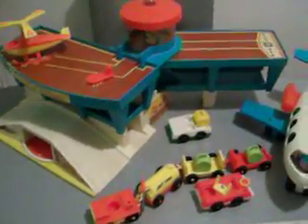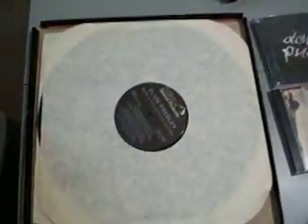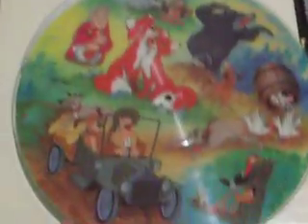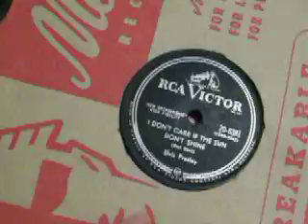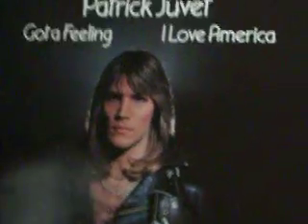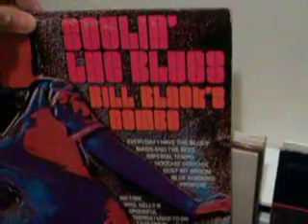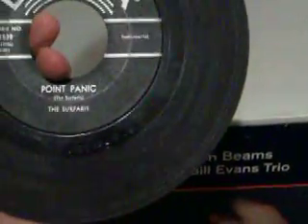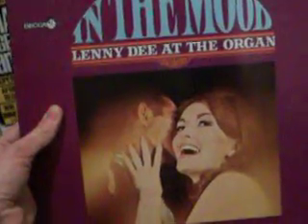Garage sale finds for 2012-05-05 part 1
A long crazy day that started at 6:40AM on the road and ended past 5PM, no lunch!

Records, CDs, vintage Fisher-Price, Elvis 78s, fun day! Part 2 coming up later. I have to redo it (too many mistakes).